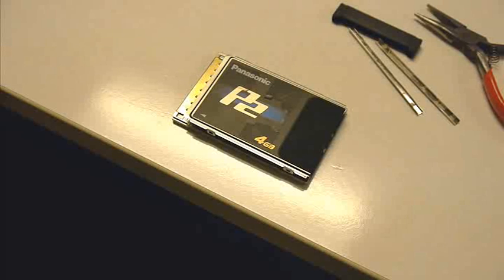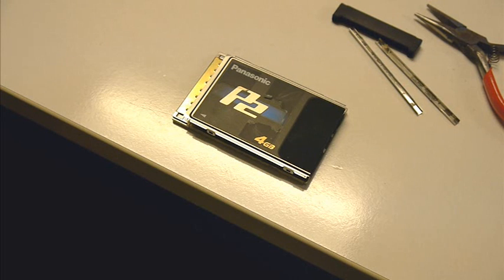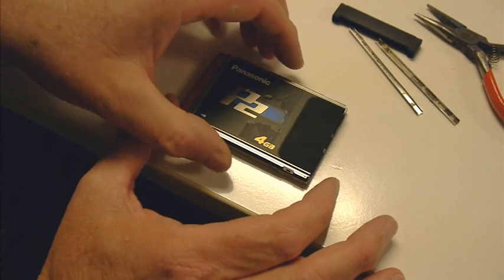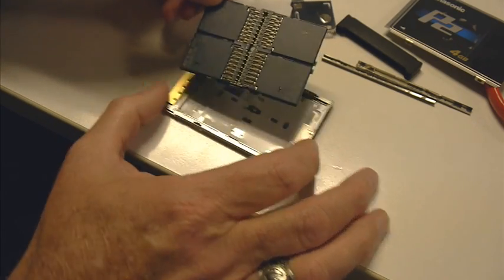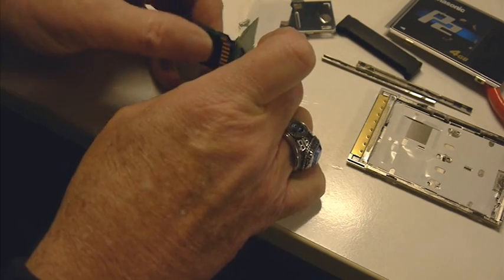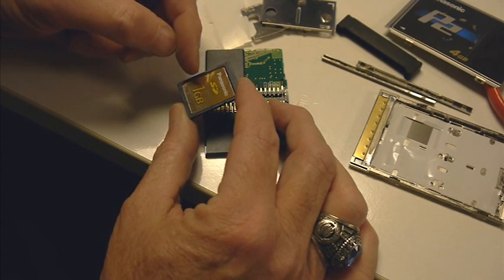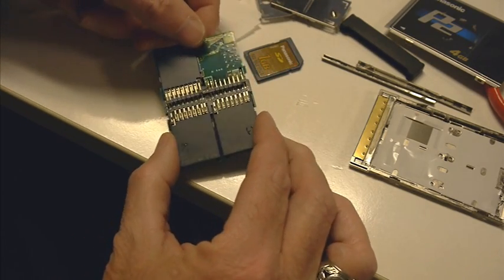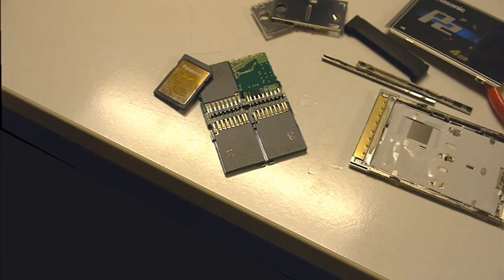The Inside of a P2 Card Revealed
So let's see what's inside a P2 card. I wanted to open one of these suckers up to see what was inside, which I sort of knew from reading about this recording media and actually shooting with P2 cards for a local tv station. This 4 gig card originally sold for $1700! If you see what's inside you'll be amazed! A lot of videographers stayed away from Panasonic because of the price of their "proprietary" cards!